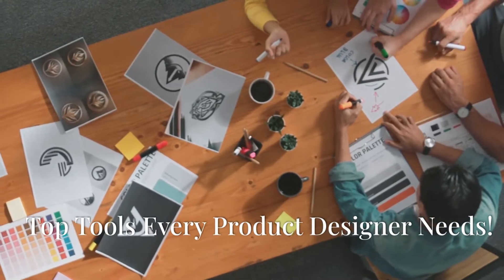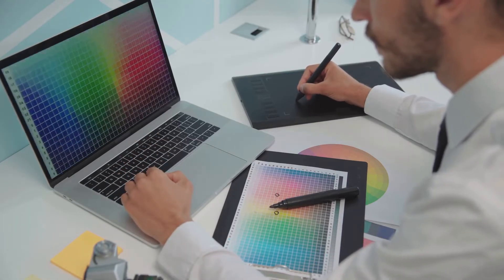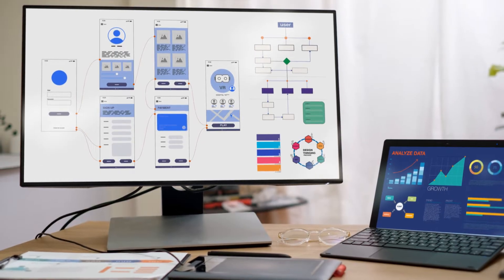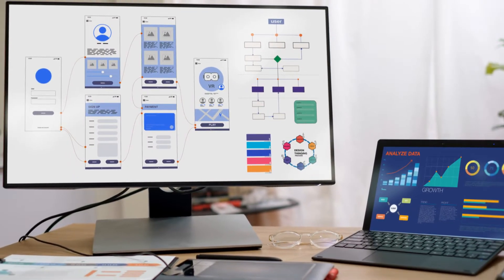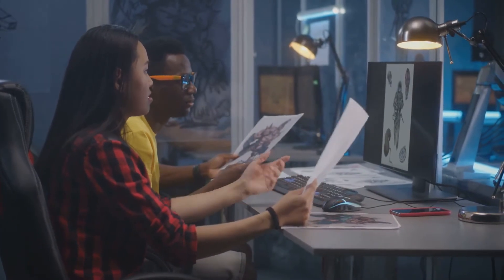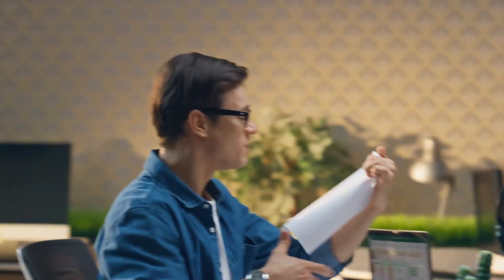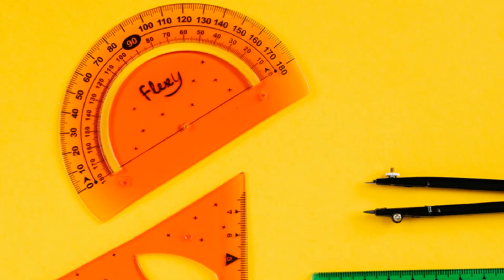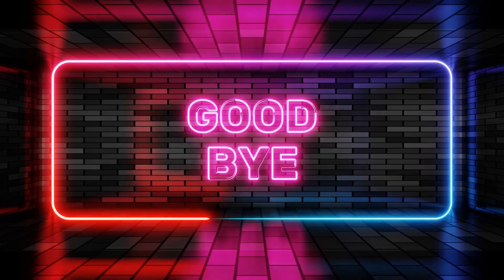Top Tools Every Product Designer Needs!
Whether you’re a seasoned product designer or just getting started, having the right tools in your toolkit can take your design process to the next level. In this video, I’ll break down the must-have tools for prototyping, wireframing, collaboration, and user testing that every product designer should know. From industry favorites like Figma and Sketch to powerful tools like Miro, Framer, and emerging AI tools, I’ll cover everything you need to design better, faster, and smarter.